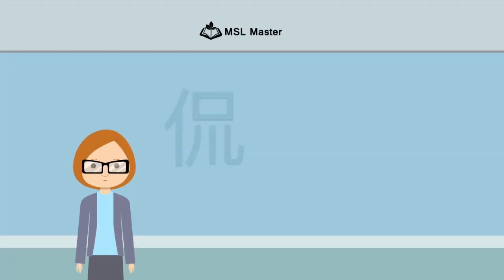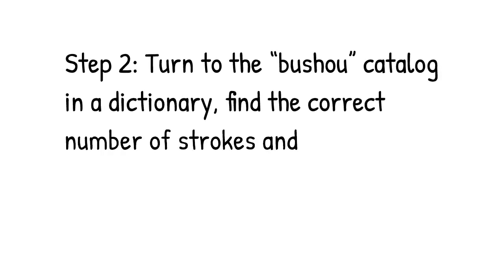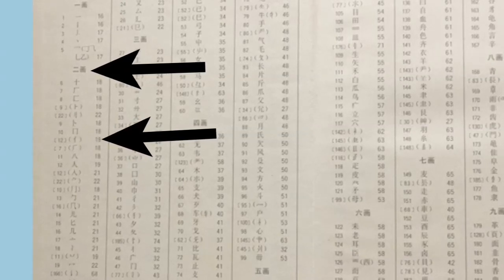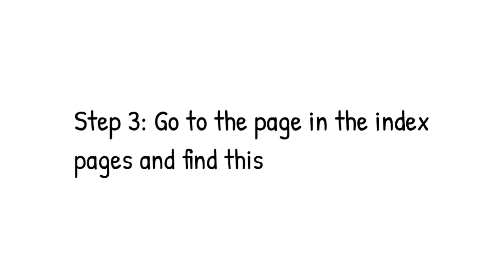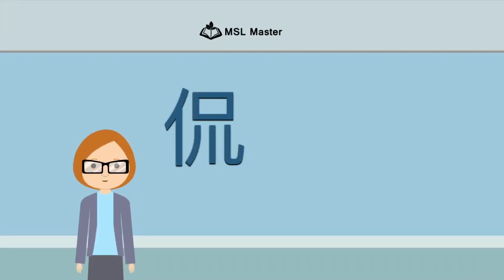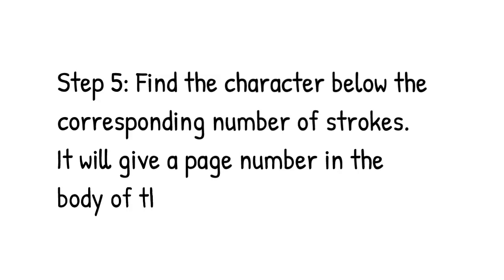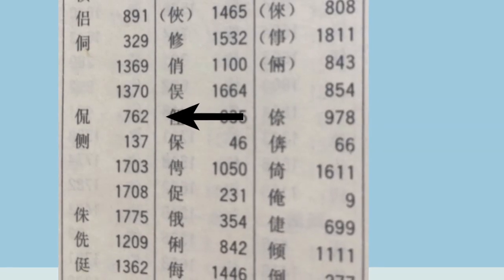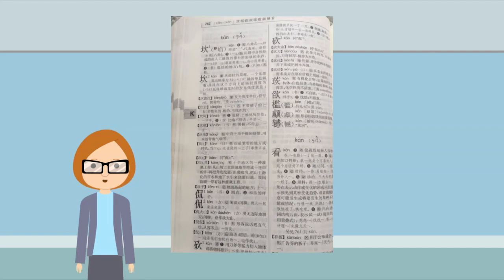A step by step procedure of using the “bushou” method to consult a dictionary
This is a step by step demonstration of how to use “bushou” to consult a dictionary when there is an unknown Chinese character. Comparing to using smartphone Apps, this method is slow and complicated even in its best case scenario.

Understand more about “bushou” and “radicals”, and why it is a good idea not to spend too much time on learning “radicals” here.